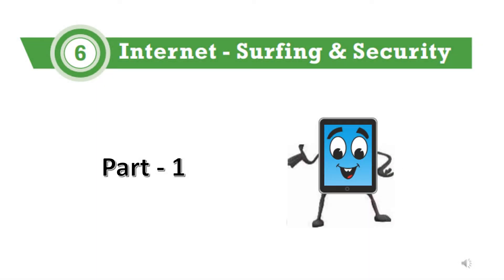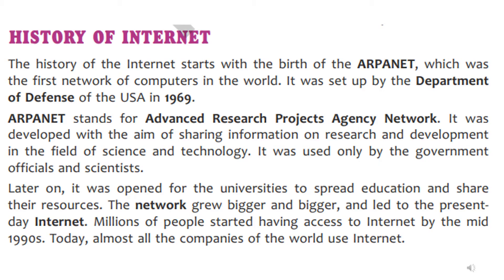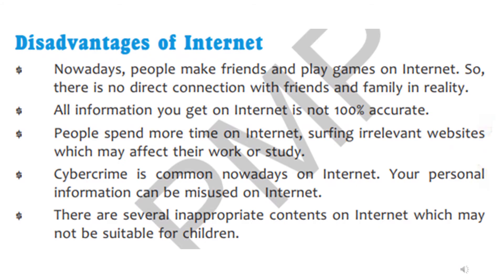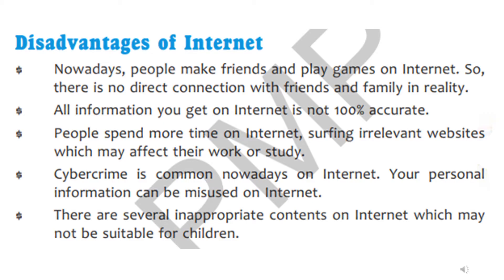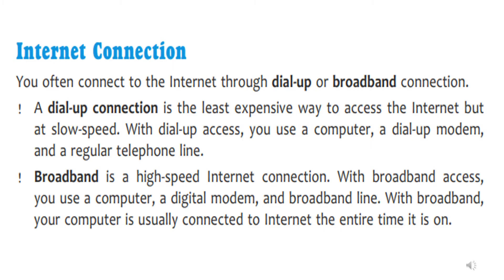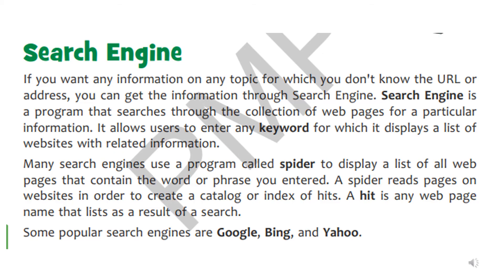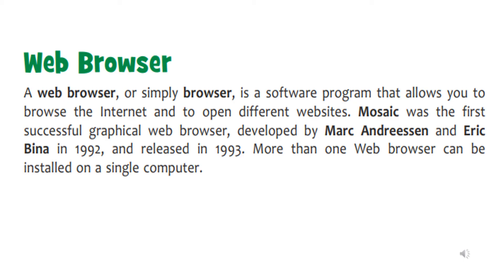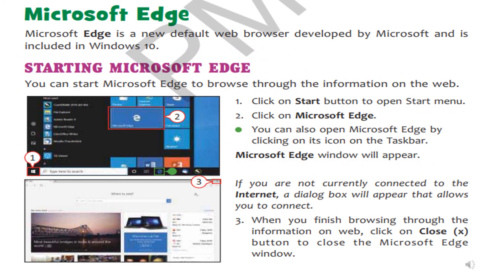Internet Surfing & Security class 4 ch 6